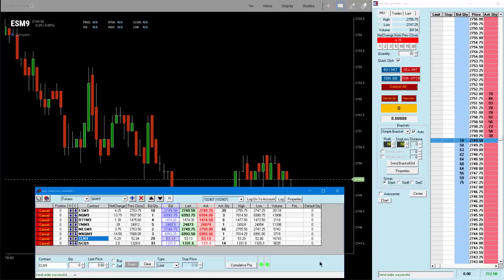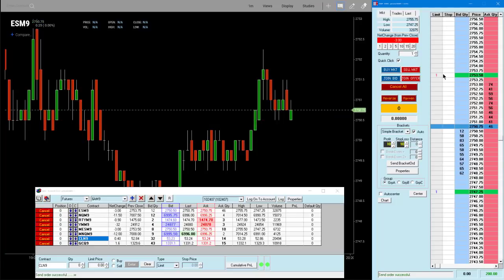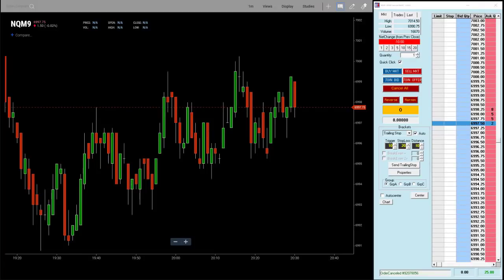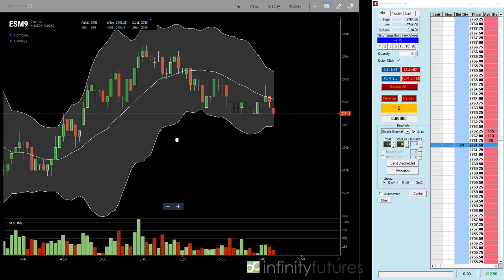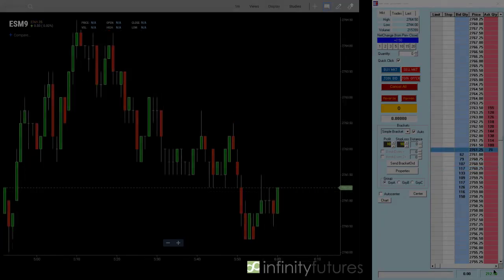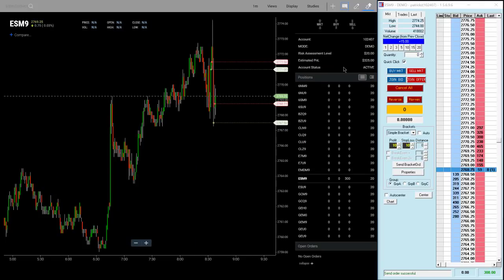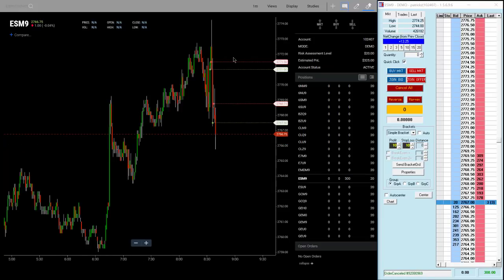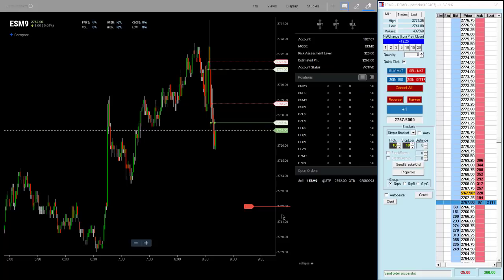– InfinityAT™ Trading Demo and Charting Platform Introduction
This overview introduces the powerful new InfinityAT™ charting and trading platform.  A strong complement to the existing trading ladder, these new charts are cloud-based and allow traders to perform technical analysis and trade from virtually any device seamlessly.  The InfinityAT™ charts are easy to use, intuitive and customizable.